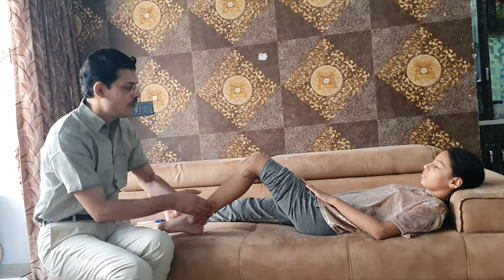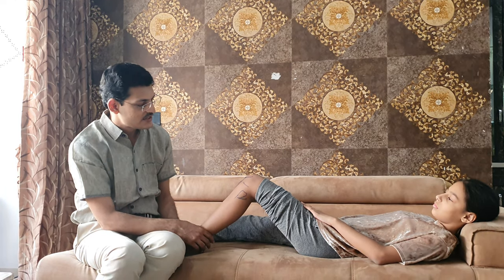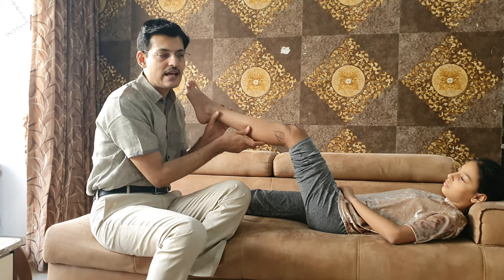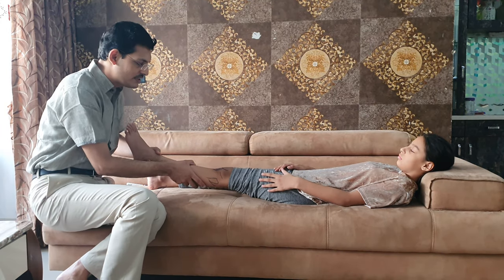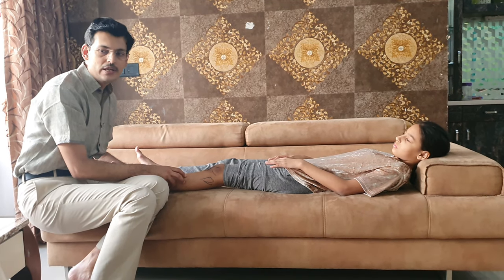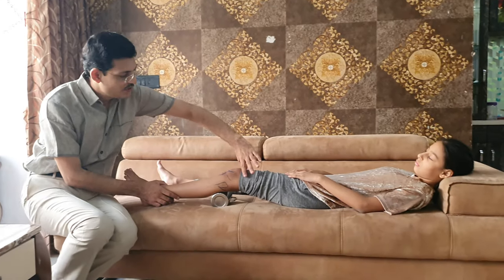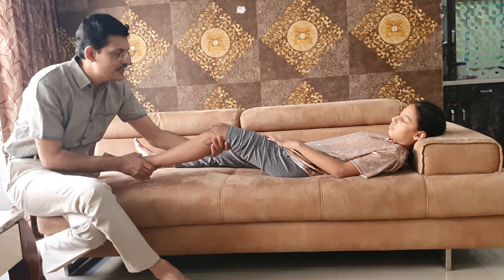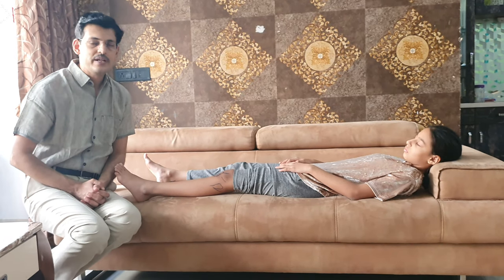Examination for knee ligaments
Knee examination is the cornerstone of diagnosis of ligament injury of knee. All orthopedic surgeons and physiotherapist must see this video to learn the art of knee examination for ligament injury
Advance Knee and shoulder Hospital
Ahmedabad